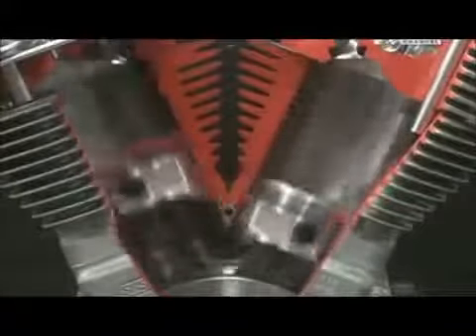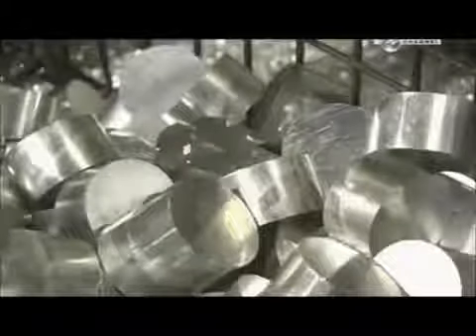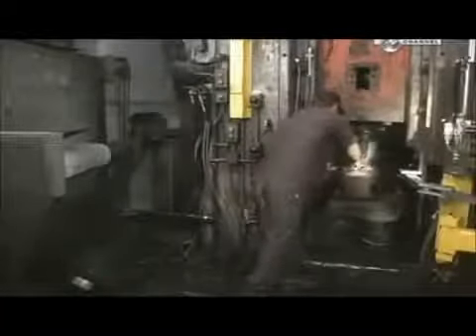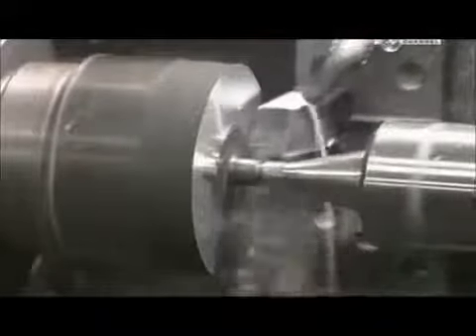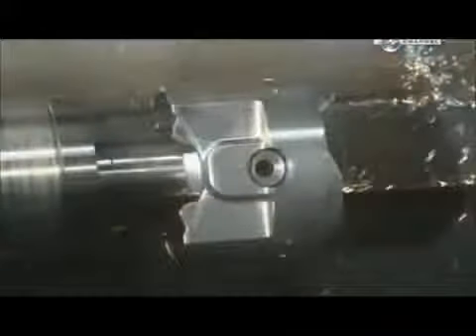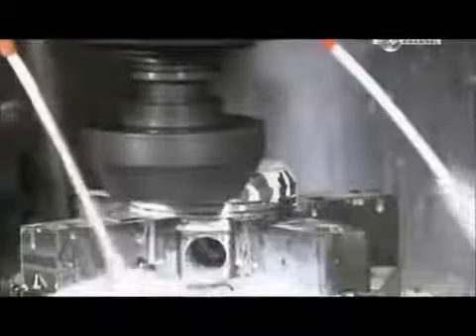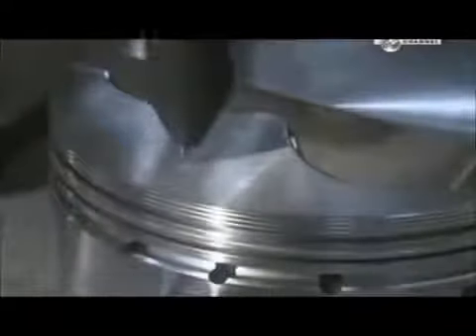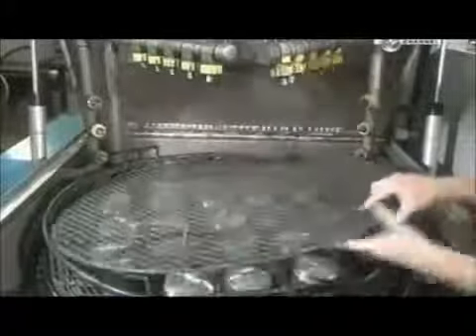How its Made Pistons